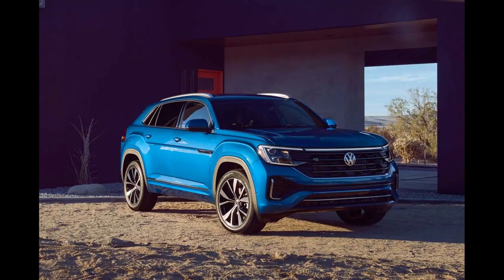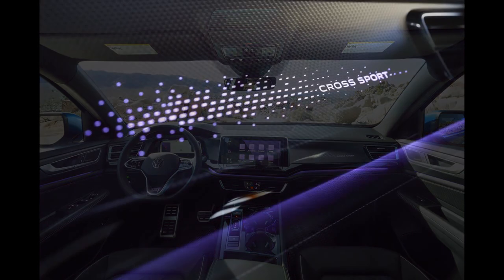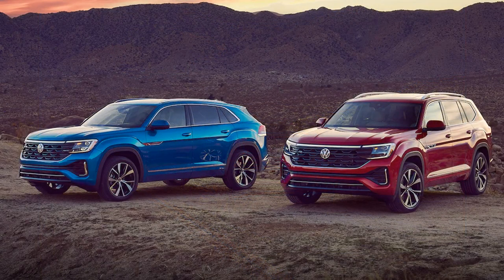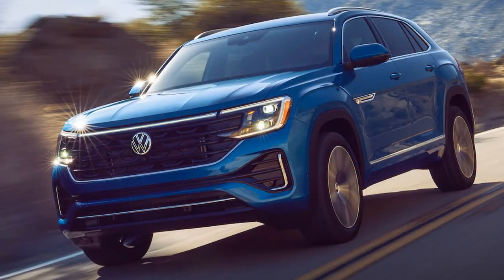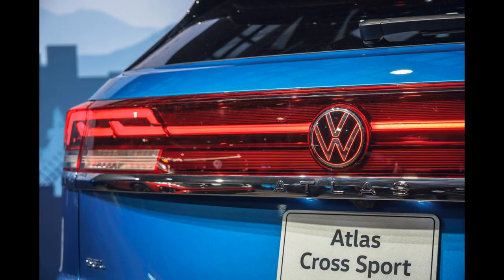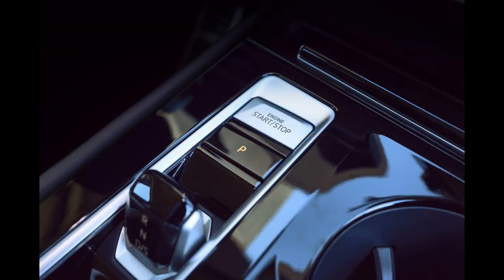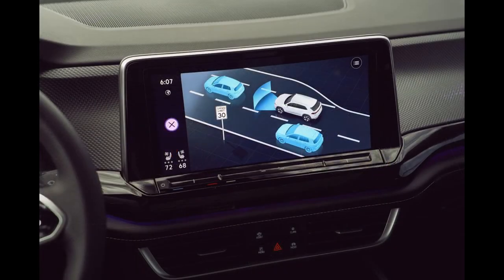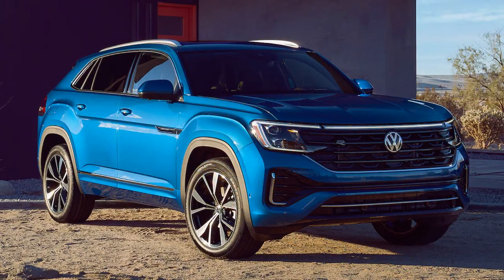New 2024 Volkswagen Atlas Cross Sport ( Overview )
HIGHS
- Sleek styling, cavernous rear seat, plenty of standard tech.
LOWS
- Uninvolving driving dynamics, merely good doesn't cut it in this brutally tough segment.
VERDICT
- The refreshed Atlas Cross Sport promises sportiness and delivers competence and comfort, a combination that's outshined by more than a few mid-size SUV competitors.

- Pros
Enormous cargo volume
Generous second-row legroom
Sleek exterior design

- Cons
New engine's marginal performance gains
Subpar handling is expected
V-6 engine is no more

The Atlas Cross Sport is a sleeker, fastback version of the traditional three-row Atlas. With only two rows of seats, the Atlas Cross Sport has a huge cargo hold. For 2024, the Volkswagen crossover gets the same upgrades in appearance and feature content that we see on its boxier kin. It competes with other midsize SUVs like the Chevrolet Blazer and Nissan Murano.